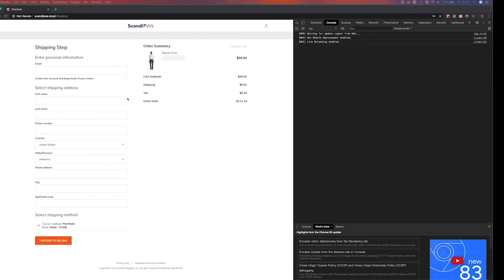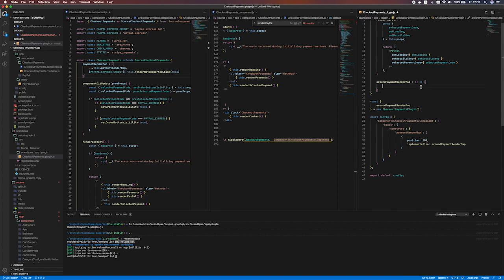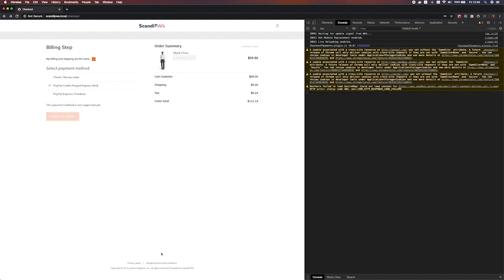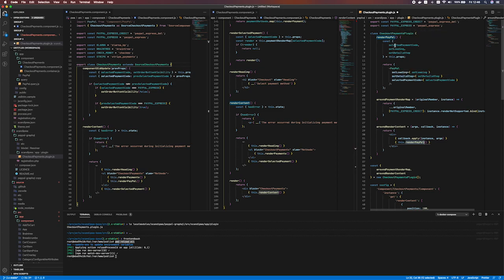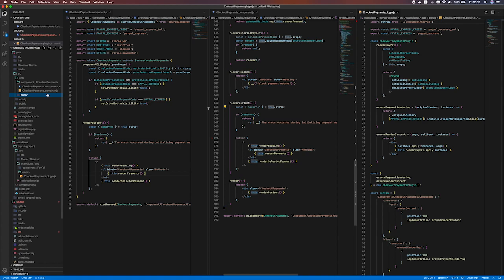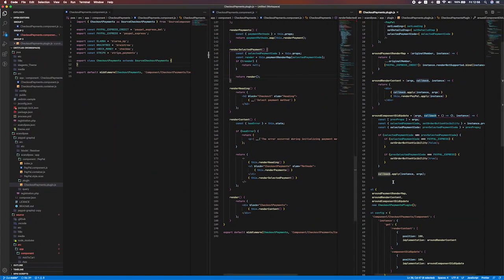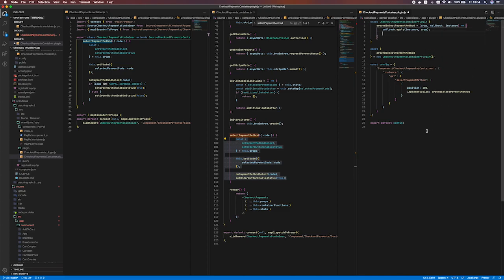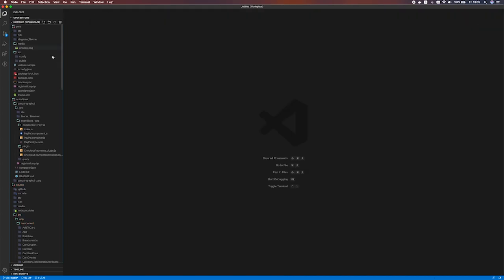ScandiPWA Extensions: Transforming Custom Logic to Extension Form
Welcome to the second video of the series on working with extensions in ScandiPWA!

We are explaining how to converting changes to the ScandiPWA theme to an extension. Extensions is a new functionality that is going to be available in ScandiPWA v3 and newer.

In this video workshop, we are showcasing how to create an extension for PayPal payment method.